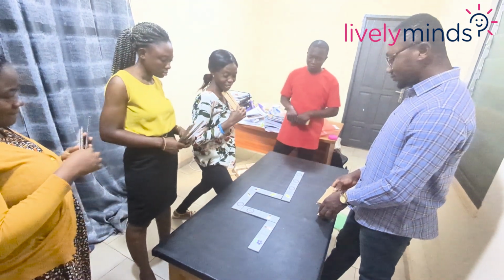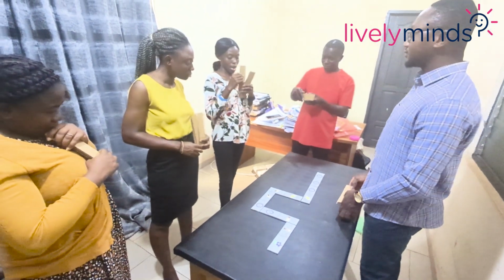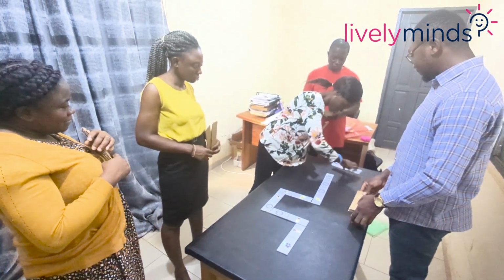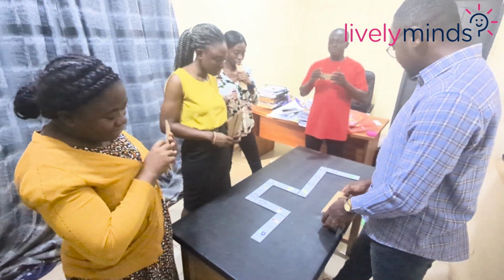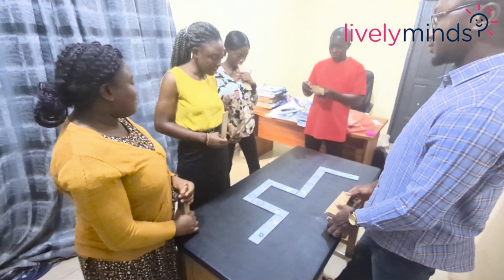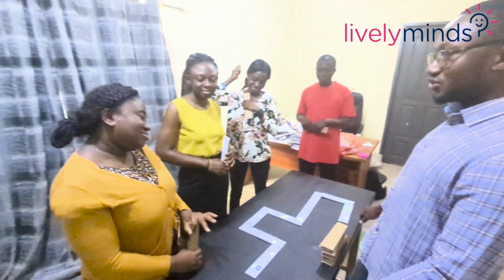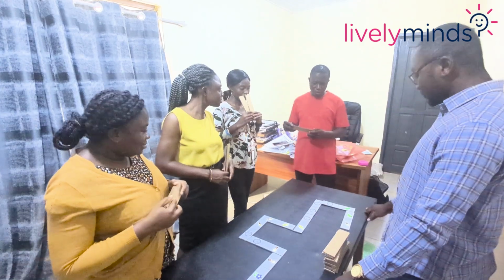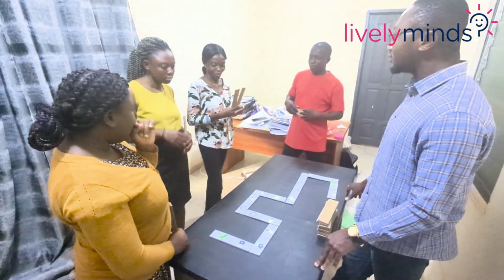Picture Dominos | PS Games